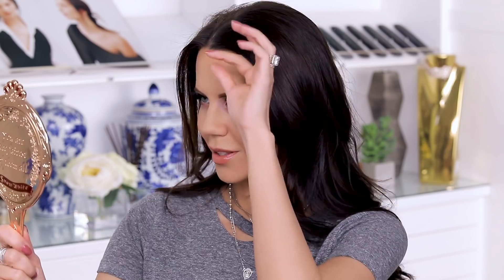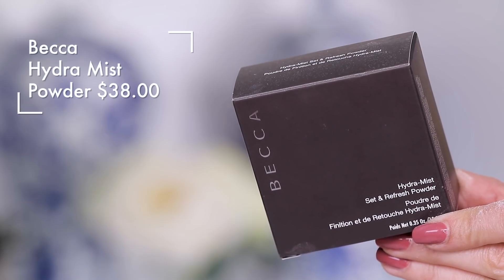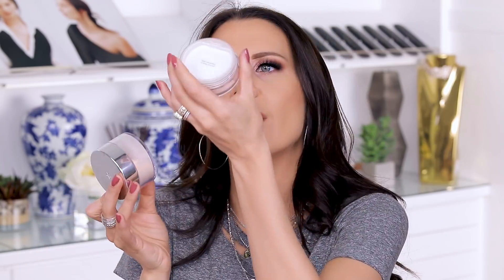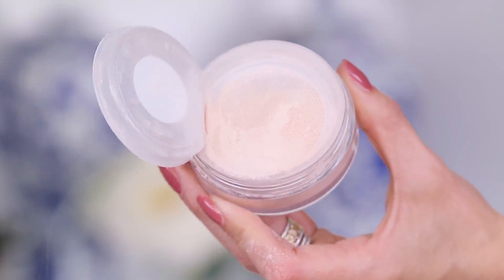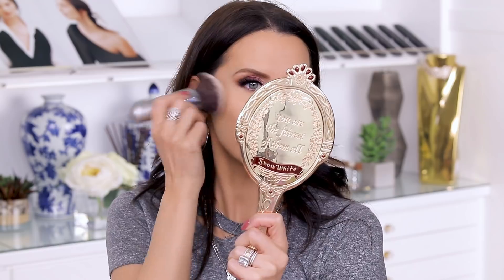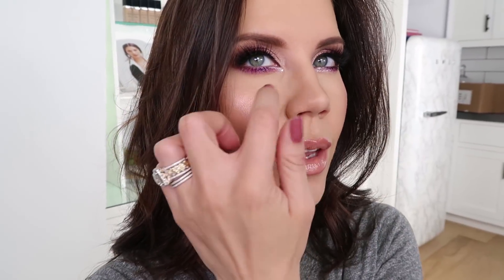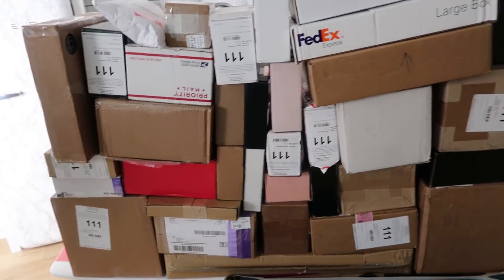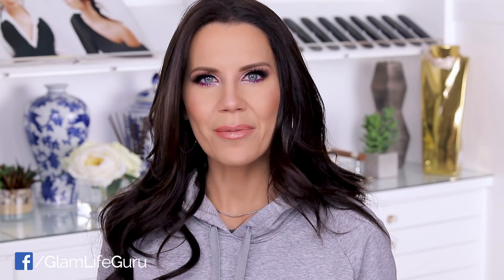WATER POWDER ... WTF???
Today I'm testing a $38 Water Powder (WTF) from Becca Cosmetics.  xo's ~ Tati

Becca Hydra-Mist Set & Refresh Powder $38.00

Laura Mercier Flawless Skin Nourishing Oil
Chanel Soleil Tan De Chanel Bronzing Makeup Base
Wet n Wild Loose Highlighting Powder // Moon Tears
Cargo Water Resistant Blush // Los Cabos
MAC Fix +

Eyes:
Becca Anti-Fatigue Under Eye Primer
Tom Ford Eye Primer Duo
MAC Cool Neutral Eyeshadow Palette
Milani Everyday Eyes // Plum Basics
Stila Magnificent Metals Glitter & Glow Liquid Eyeshadow // Violet Vixen
Stila Magnificent Metals Glitter & Glow Liquid Eyeshadow // Sunset Cove
Smashbox Always On Liquid Eye Liner
Stila Smudge Kajal Eyeliner // Espresso
Estee Lauder Sumptuous Bold Volume Lifting Mascara
Everlasting Lashes // Amber

Brows:
Hourglass Arch Brow Volumizing Fiber Gel // Warm Brunette

Lips:
Lancome LipColouring Stick With Brush // Charme
Anastasia Beverly Hills Matte Lipstick // Kiss
L'Oreal Color Riche Shine Lipstick // Glossy Fawn
Anastasia Beverly Hills Lip Gloss // Undressed

Nails:
Sally Hansen Hard As Nails Xtreme Wear Polish // Mauve Over

Tati Westbrook
1905 Wilcox Ave
Suite #111